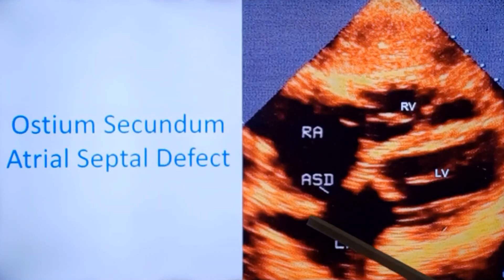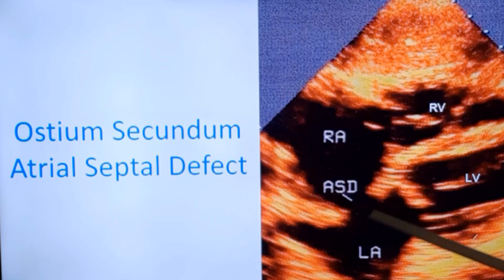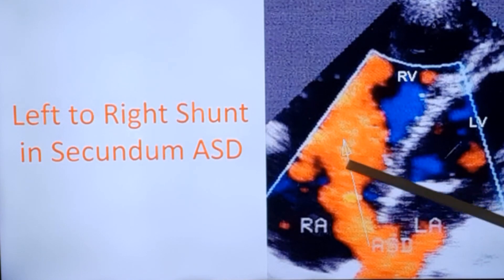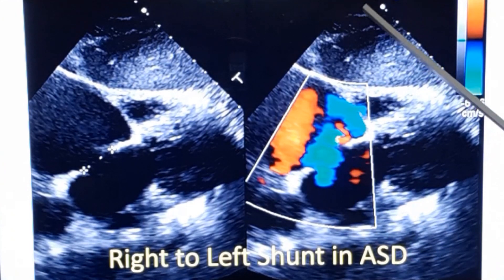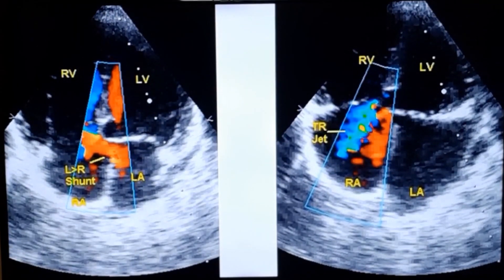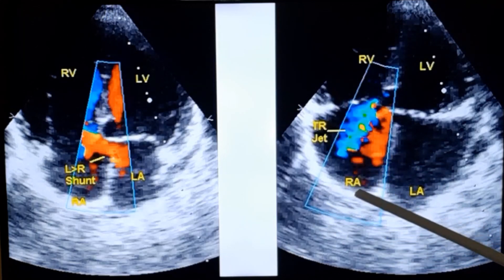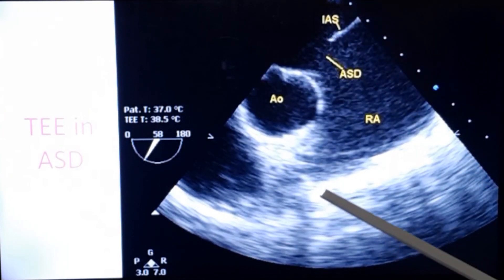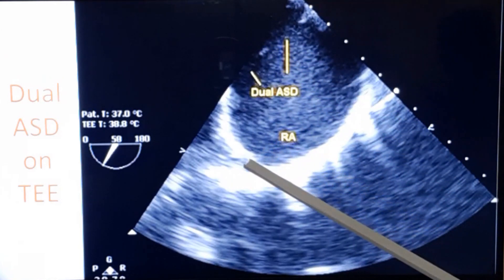Echocardiograms in Two Types of ASD